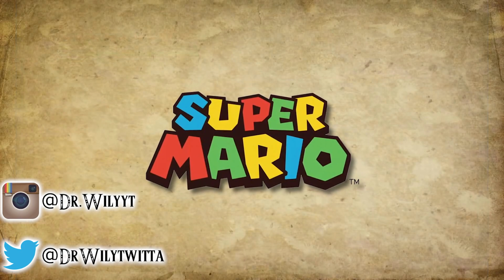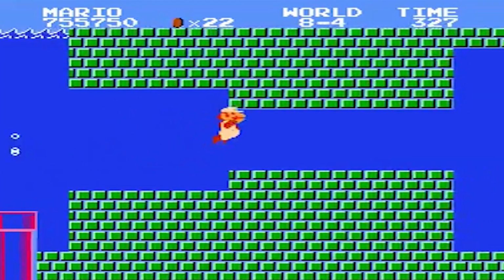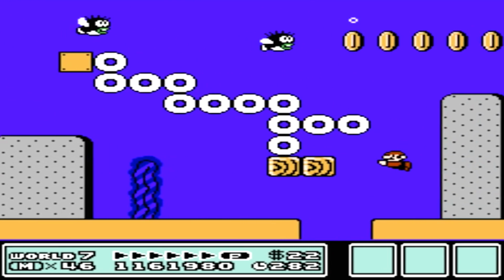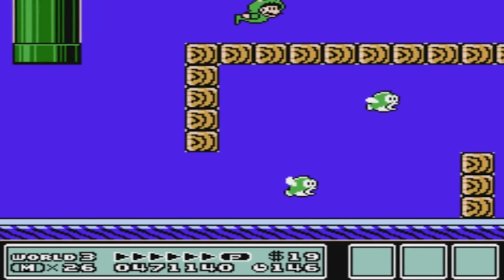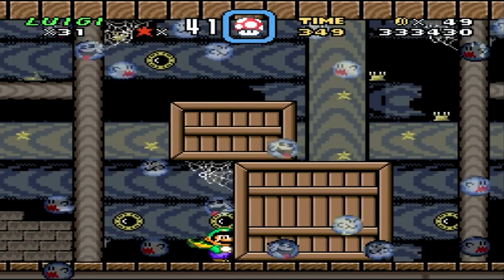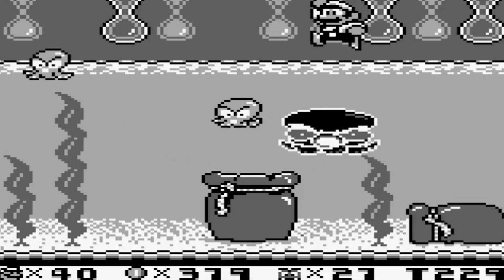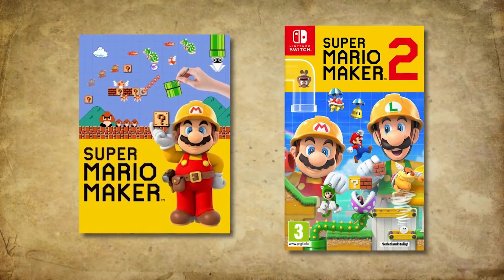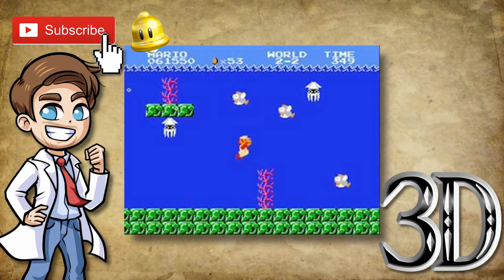Super Mario - Evolution Of 2D WATER Levels (1985 - 2020)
In today's mario video we are going to look at the origin, secrets, timeline, story, lore, mysteries and history of the water levels seen in the supermario games made by nintendo. Throughout the years there have been a lot mario games like super mario world, super mario 64, super mario sunshine, new super mario bros, new super mario galaxy, super mario 3d land, super mario 3d world, super mario run, super mario bros 3 and not too long ago they released the new super Mario odyssey for the nintendo switch which has all kinds of new characters like cappy and locations like the sand kingdom, new donk city and bowsers kingdom. In these games we have seen power ups like the fire flower, ice flower, super mushroom, mega mushroom, super star, hammer suit, spring mushroom and way more. But there were power ups that helped mario, luigi, toad, princess peach, rosalina and the others to escape bowser, the broodals, koopalings and bowser jr. But today, we will look at the goombas in super mario. So let's find out!